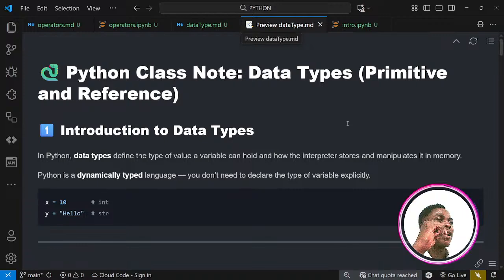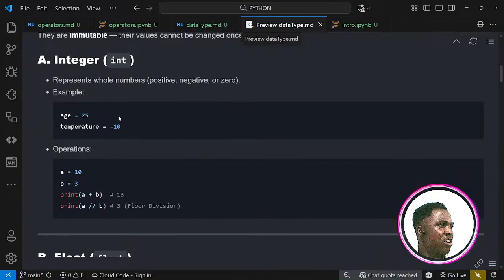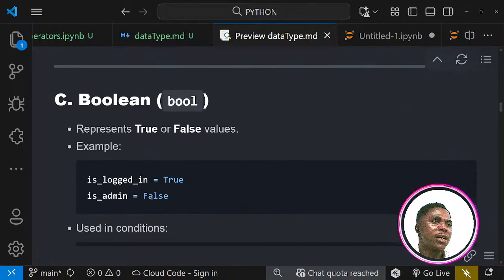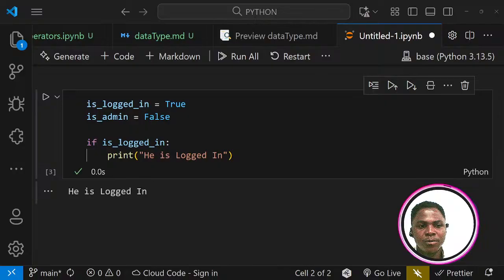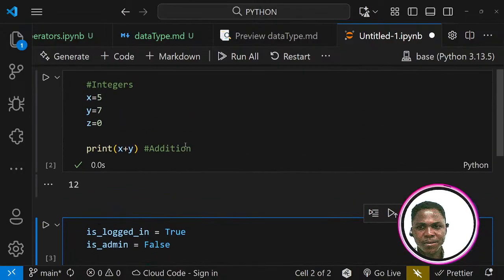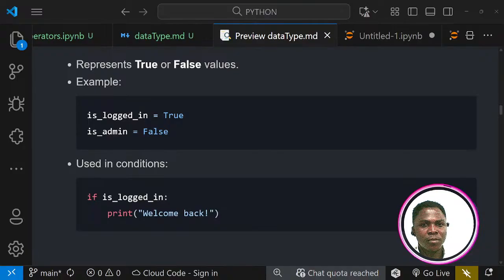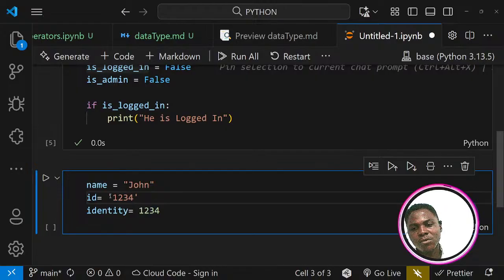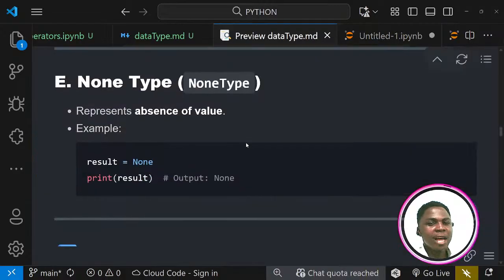PYTHON BASICS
You must know these IN PYTHIN.